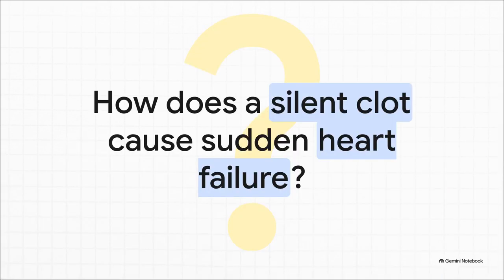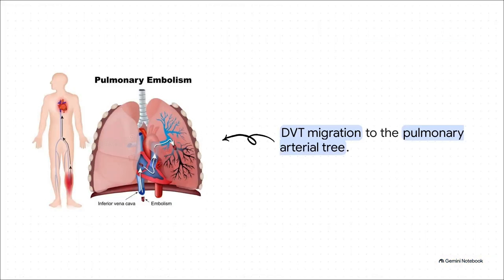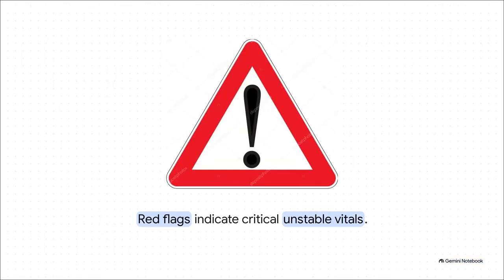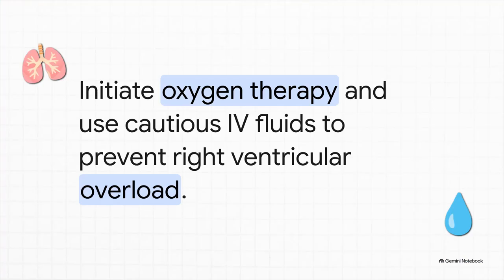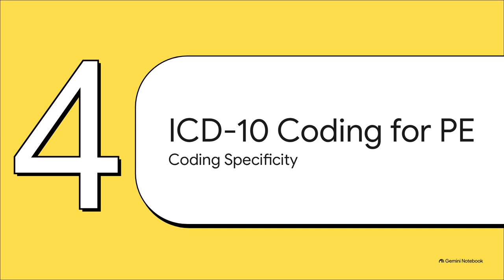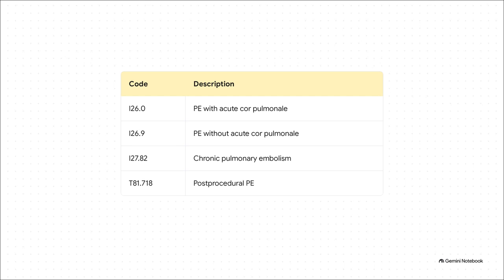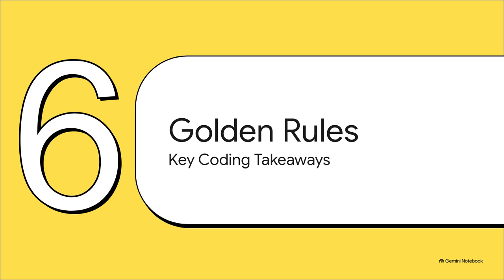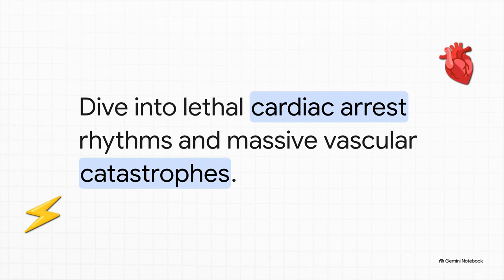Part 3: Pulmonary Embolism & Acute Cor Pulmonale: Pathophysiology, DVT& ICD-10-CM Coding Specificity